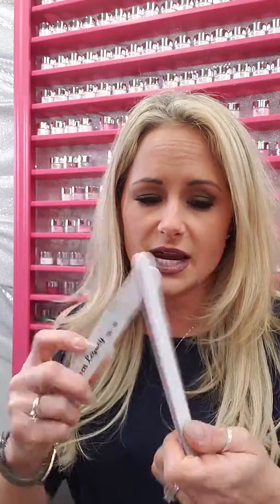How to make your Risen Legacy buffer and file not as course.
Hey guys, I hope this video helps some of you that are wanting your buffers to not be a rough or course. If you have any questions please ask. and Risen Legacy's Facebook page